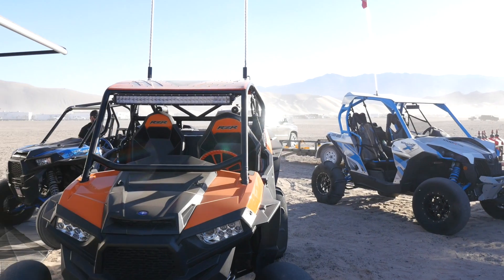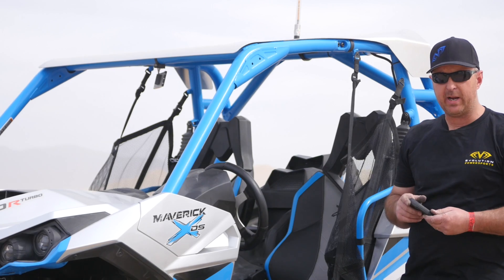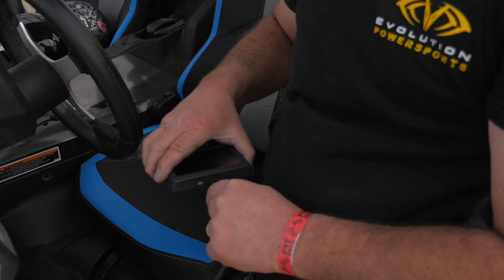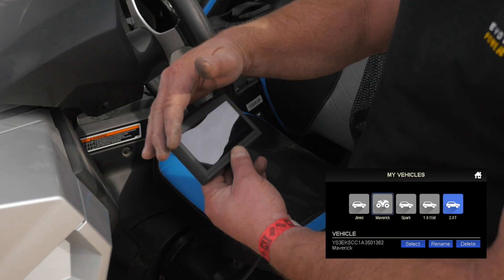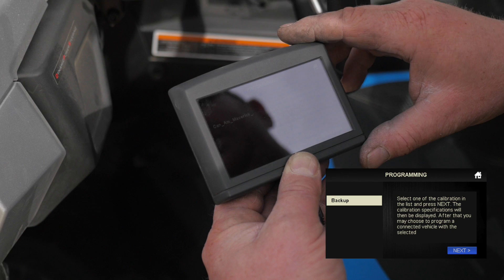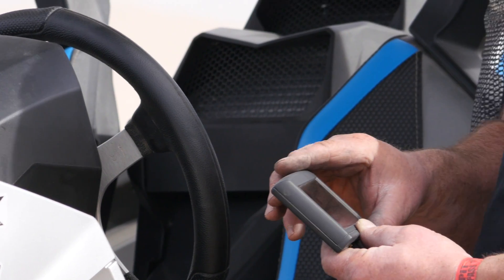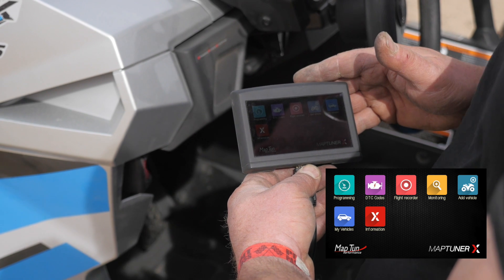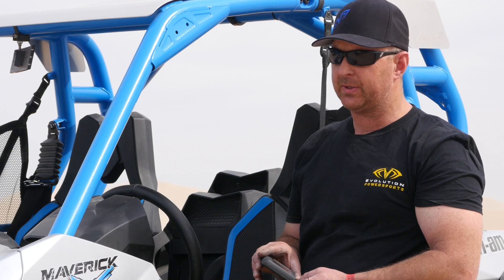Evolution Powersports Maptuner X Demo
Evolution Powersports demonstrates the powerful new Maptuner X by Maptun AB.  Maptuner X is the next generation, consumer handheld ECU programmer/flash tool, data logger, map editor & much more.  Maptuner X is available now for BRP vehicles and coming soon for Polaris and Yamaha.